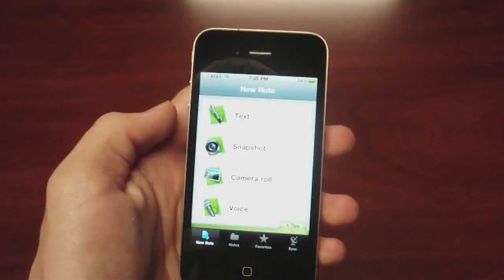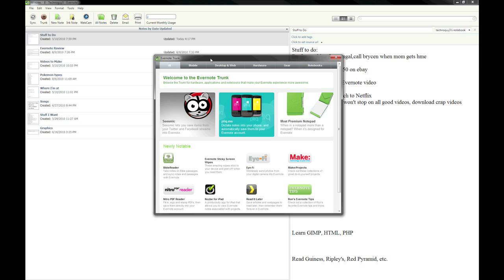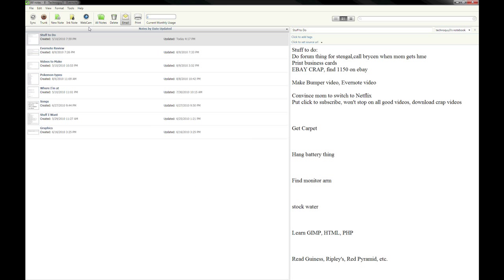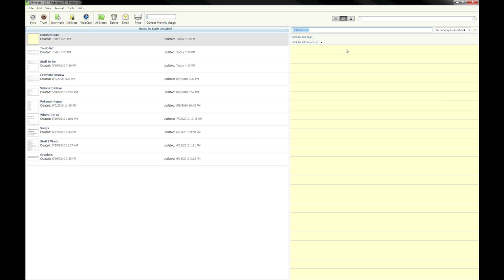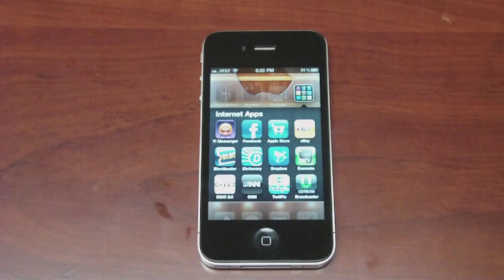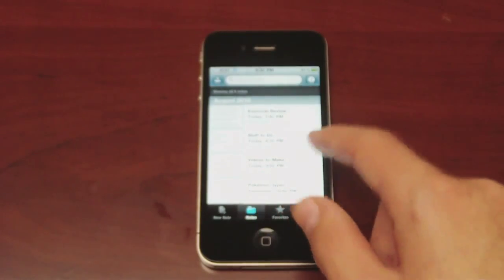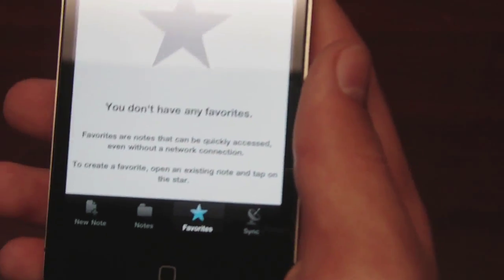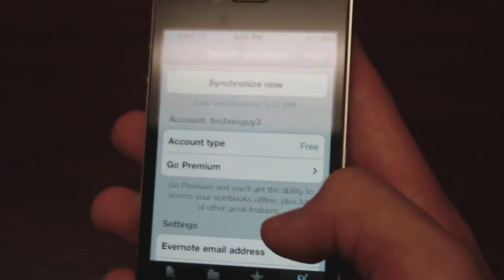How to Keep Notes and To-Do Lists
It's a problem everyone has run into before. You need a to-do list. Sure you could write it down, but then it wouldn't be with you all the time. You could use a note app on your computer, but then it isn't synced. Fortunately, I have the solution. It's called Evernote. It's both a desktop and mobile application that allows you to have your notes and lists in order, with you at all times.